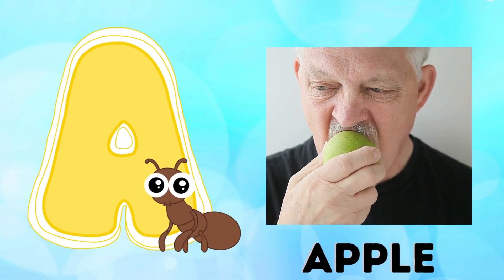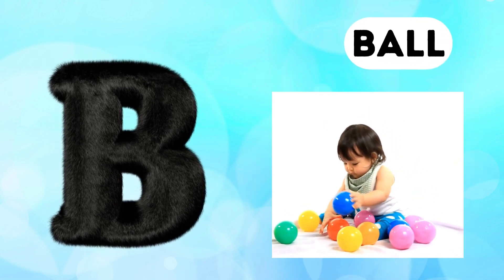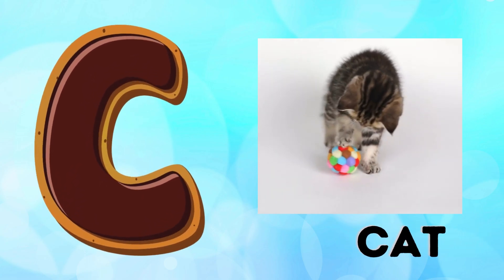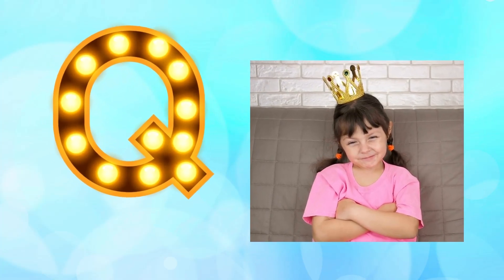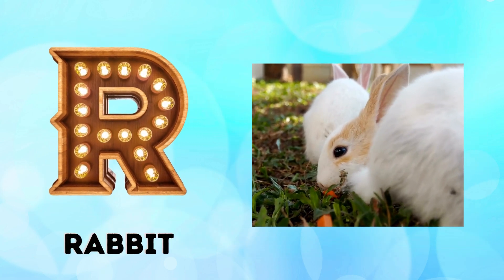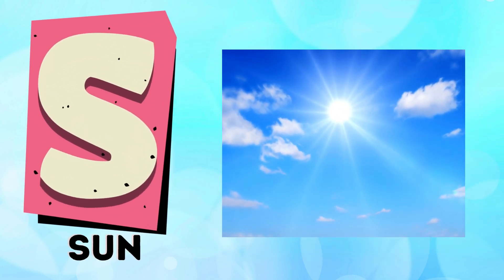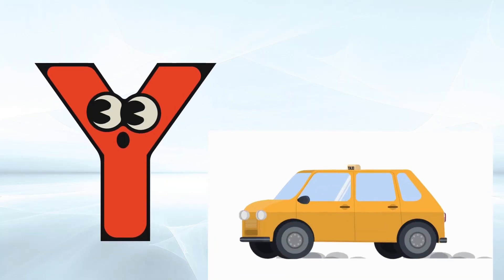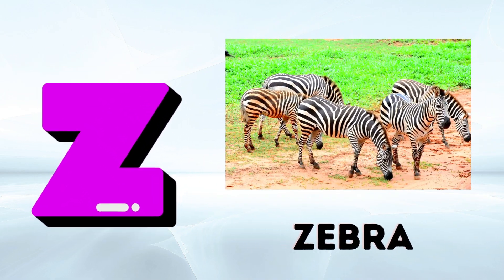Abc Song | Abc Phonics Song For Toddlers | Alphabet Song for Kids | A for Apple | Nursery Rhymes